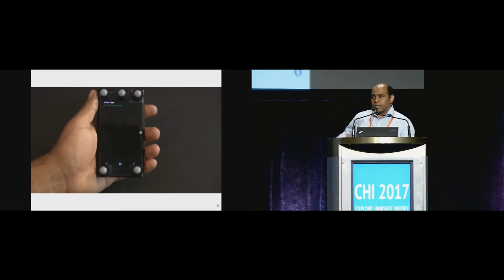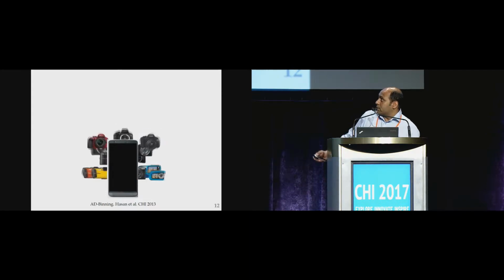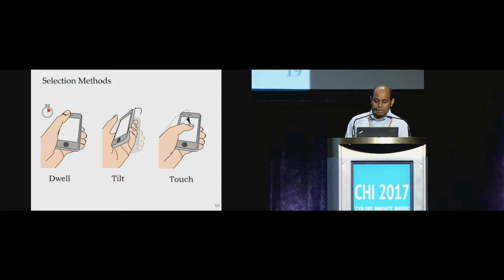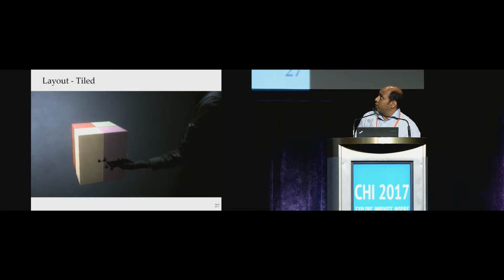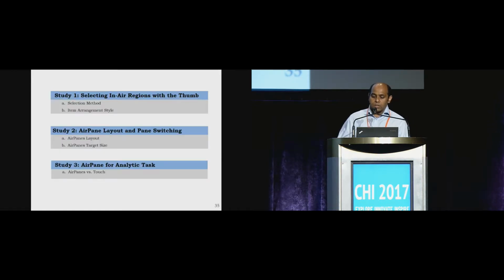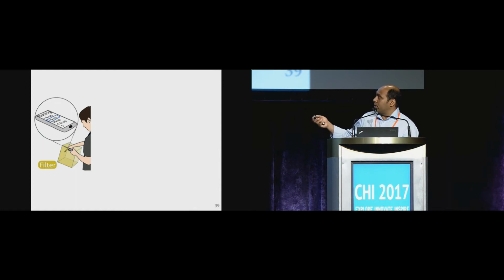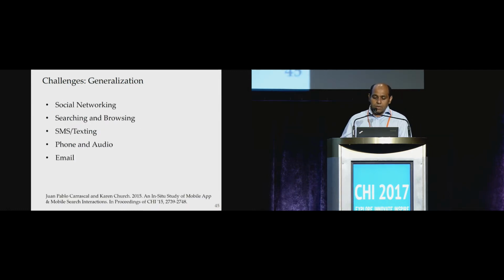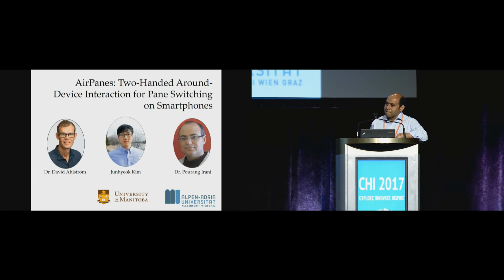AirPanes: Leveraging Two-Handed Around-Device Interaction for In-Air Pane Switching on Smartphones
Khalad Hasan, David Ahlström, Junhyeok Kim, Pourang Irani

Session: Smartwatch Interactions and Displays

Abstract
In recent years, around device input has emerged as a complement to standard touch input, albeit in limited tasks and contexts, such as for item selection or map navigation. We push the boundaries for around device interactions to facilitate an entire smartphone application: browsing through large information lists to make a decision. To this end, we present AirPanes, a novel technique that allows two-handed in-air interactions, conjointly with touch input to perform analytic tasks, such as making a purchase decision. AirPanes resolves the inefficiencies of having to switch between multiple views or panes in common smartphone applications. We explore the design factors that make AirPanes efficient. In a controlled study, we find that AirPanes is on average 50% more efficient that standard touch input for an analytic task. We offer recommendations for implementing AirPanes in a broad range of applications.